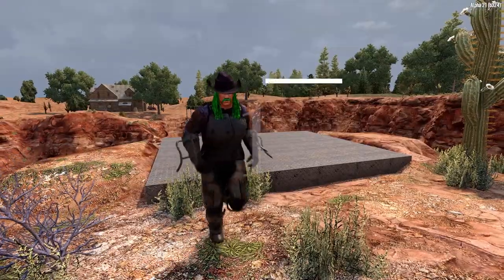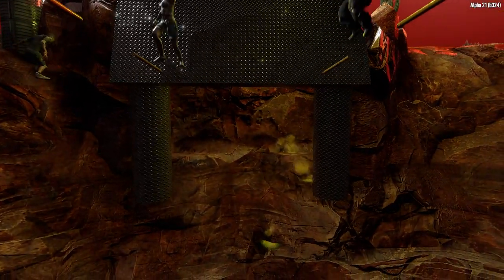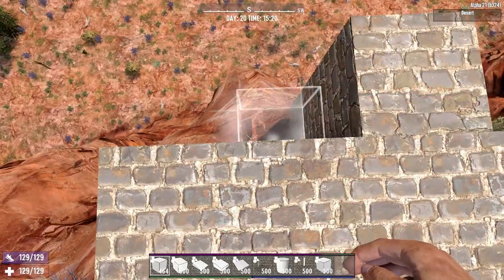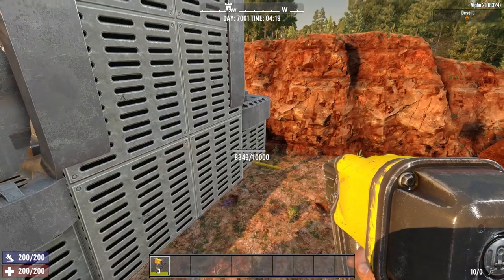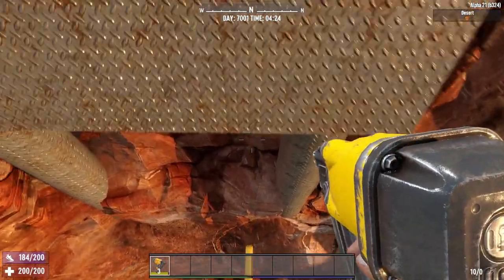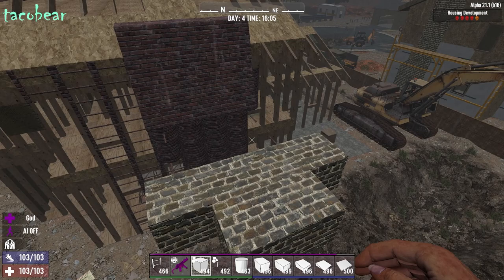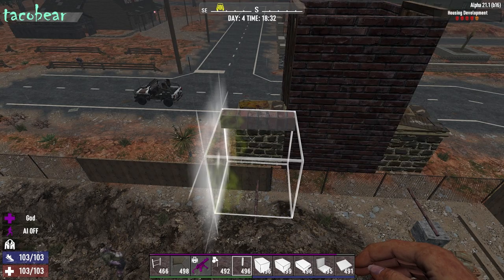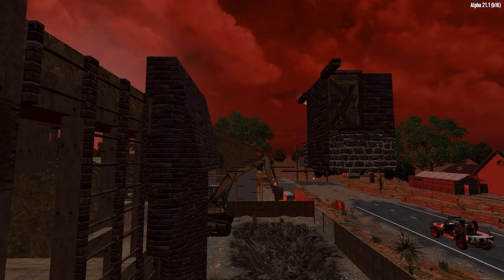100% SUSPENDED AFK Cliff Horde Base, Build ANYWHERE - 7 Days to Die Alpha 21 Building Guide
🧟‍♂️ Ready to Survive the Apocalypse? 🧟‍♂️ Join us in a journey to build the ultimate zombie-proof AFK horde base!

💥From day 1 to 7000, you can crush every difficulty level in the game without breaking a sweat! No electricity, no traps, and no weapons needed - this base is as simple as it is effective. Get ready to witness one of the smallest yet mightiest horde base designs ever!

💫In this video, we’ll dive into the nitty-gritty of constructing this cliff-side suspended marvel. From ingenious slides, gap-filled pillars, and a cleverly crafted platform, you'll witness the zombies fall into a never-ending loop of doom. The base offers complete protection, minimal damage, and even features to counter those pesky spiders and vultures!

🧠And don't worry, building this fortification doesn't require an engineering degree! It is so easy, even tacobear can do it!  The step-by-step guide ensures that even a beginner survivor can replicate it. So, grab your virtual toolbox and come along as we construct this architectural masterpiece!

⏰Timestamps:

0:00 Intro
2:30 Construction on the Cliff
3:48 Easy Hordes
4:19 Day7000
5:55 Build ANYWHERE
11:39 Eerieknight ONLY
13:32 Build in PEACE
17:02 Taco Changes
19:52 Eerieknight's Question
20:53 Tacobear's Answer
21:34 Taco's challenge to you all

🔄Mods:
Increased biome game stage
Harsher biome weather
Custom RWG
Increased biome zombies
Faster vehicles